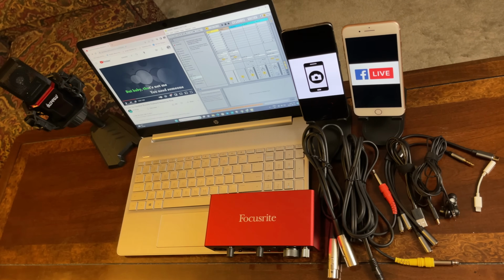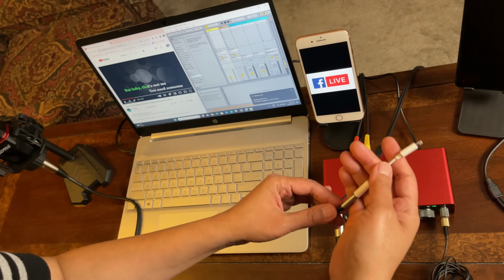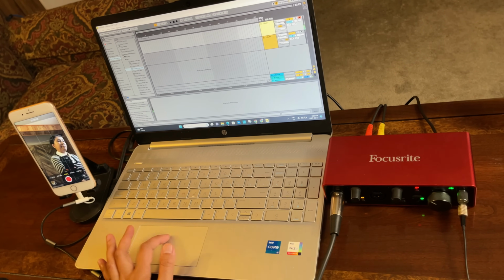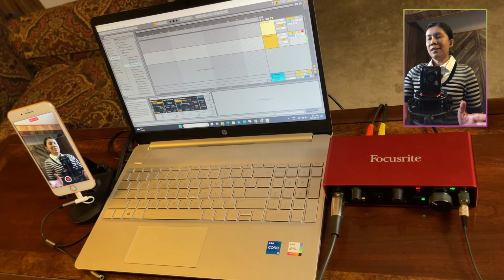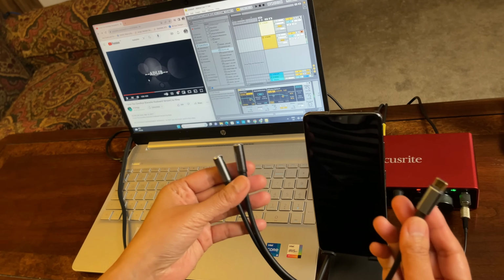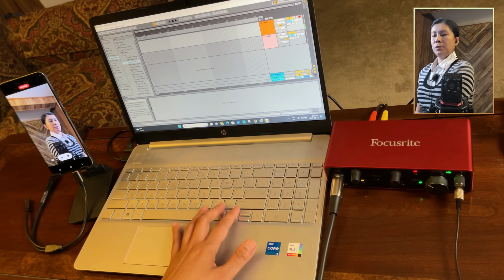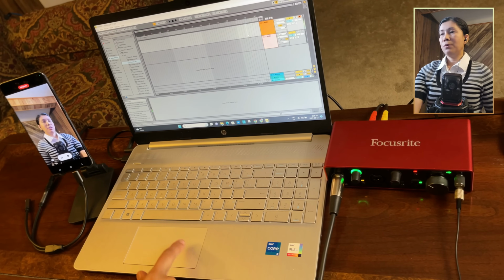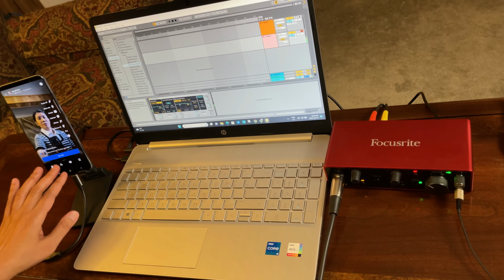Focusrite to Android/iOS with Ableton Live for vocal effects. Music from laptop- Recording/Streaming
Focusrite to Android and iOS while vocal effects and music from laptop for Recording/Streaming

Highlights in this video:
0:43 Thing/cables used in this video
2:41 Connecting the Condenser mic
2:58 Connecting Focusrite to laptop
3:21 Connecting Audio Adapter to Focusrite
3:25 Connecting Earphone to audio adapter
3:45 Connecting Focusrite to iPhone
4:30 Focusrite setting
5:54 Ableton Live setting
8:25 Simplest way to get vocal effects from Ableton Live manually
9:37 Testing and volume control for background music or Karaoke song
10:39 Sample recording with manual vocal effects to iPhone
13:20 Sample recording with Reverb Preset vocal effects to iPhone
16:30 Sample FB Streaming using iPhone
19:20 Connecting Android device to Focusrite
20:42 Sample recording song with manual vocal effects to Samsung android phone
23.52 Sample recording with Reverb Preset vocal effects to Samsung android phone
25:56 Sample FB Streaming using Samsung android phone

Things used in this video:
Focusrite: